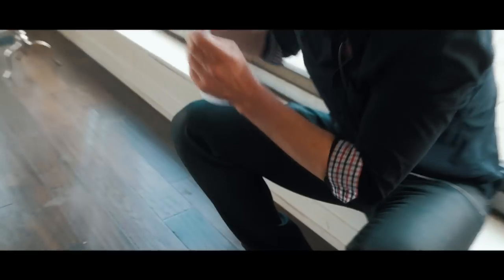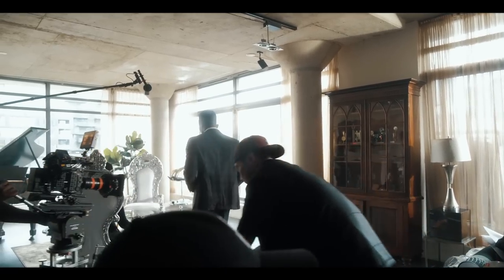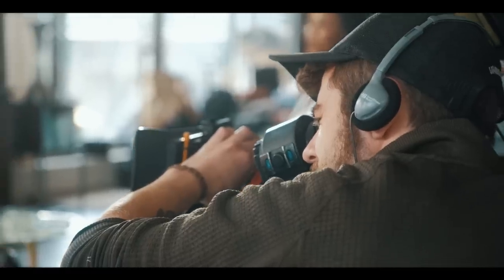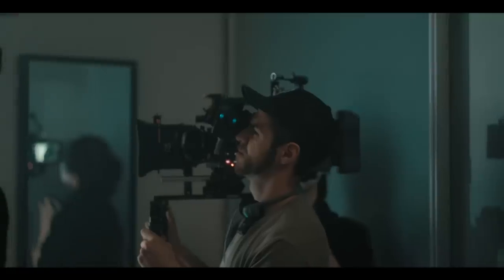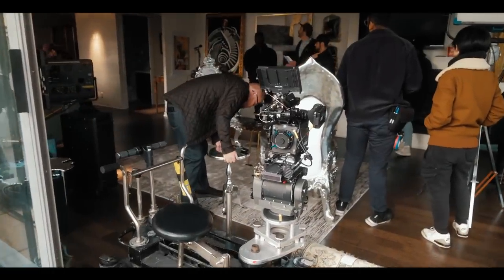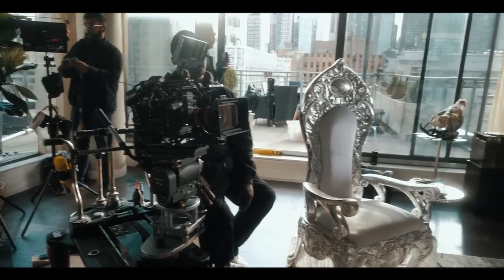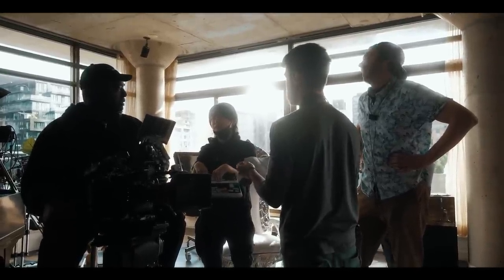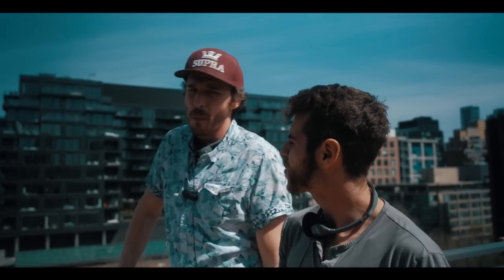How to make an indie look like an A24 film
Dig the music in this video?

Behind the scenes captured by the incredibly talented
Ryan George

0:00 Intro
0:45 Cinematic Hack that sucks
1:30 The Camera gear we shot on
2:00 Co-directing
3:18 How to shoot a scene
4:42 Why WIDE shots are B.S.
6:00 Pov of Directing
6:47 The 3 cameras we filmed on
7:30 Improve any video with THIS
9:17 What it’s like filming a feature
10:00 This biggest issue shooting our film
11:00 Cinematographer VS Director
11:50 Director’s Process
12:30 The golden rule of shooting a scene MUST KNOW!
13:49 On-set experience
14:35 How to get people on your film
15:20 On-Set Directing
15:50 How to direct actors
17:00 Directing TIPS
17:30 On Set - Directing
17:45 Why I Hate Pro Cameras
19:00 Directing Debrief

GEAR IN THIS VIDEO:
⚡️ MAIN CAMERA
⚡️MAIN LENS (B-CAM)
⚡️ TALK TO CAMERA LENS (A-CAM)
⚡️C - STAND YOU NEED
⚡️LAV MICS
⚡️SMALL LED